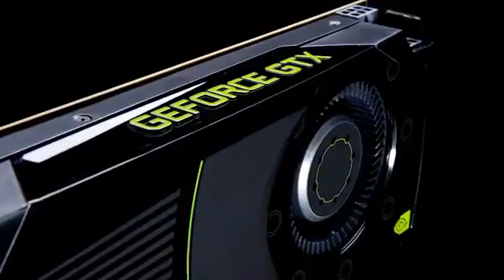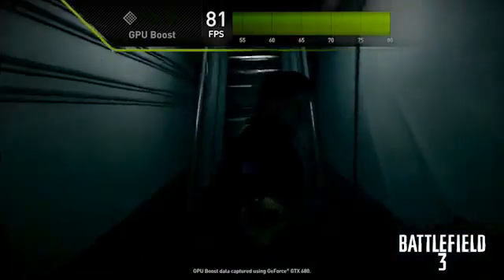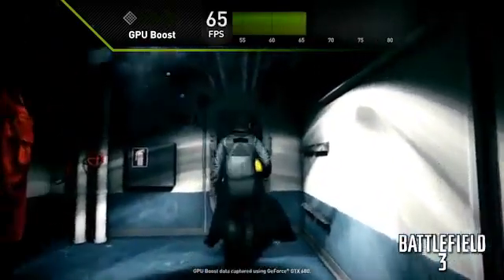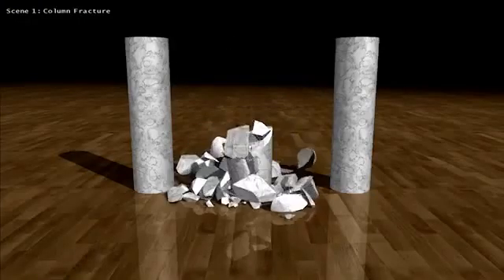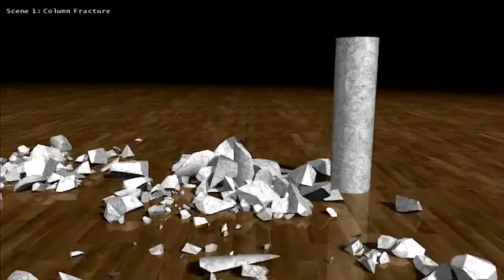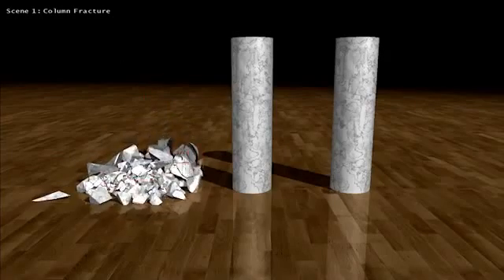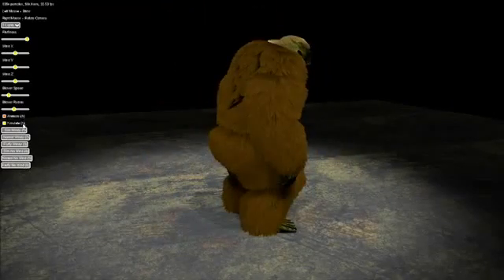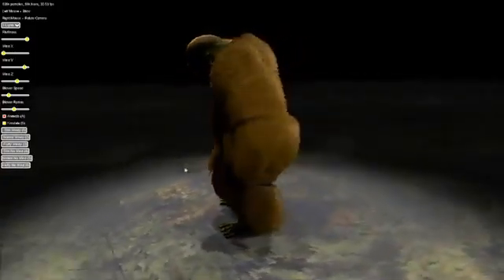NVIDIA GEFORCE 'Kepler' GTX 680 - Presentación Oficial - Ya disponible en México.